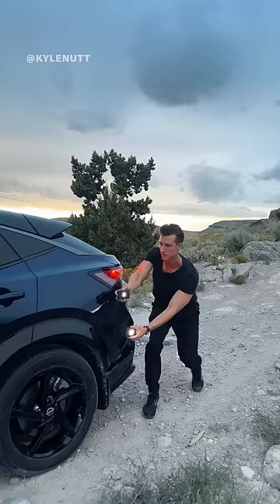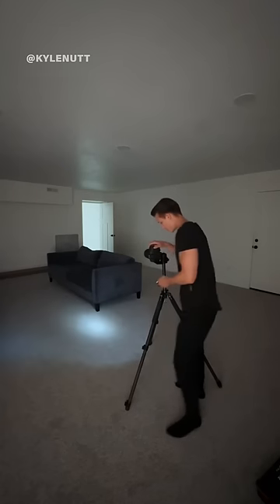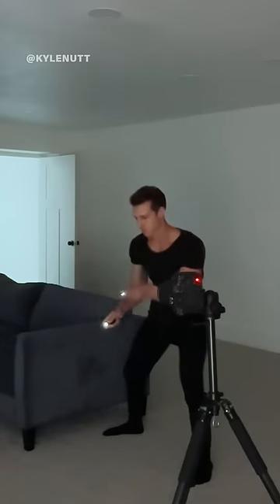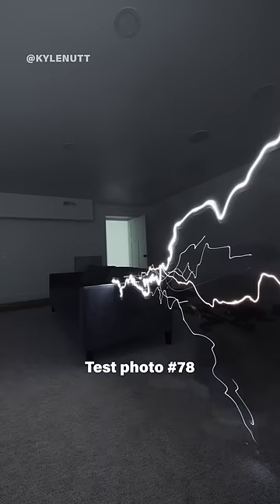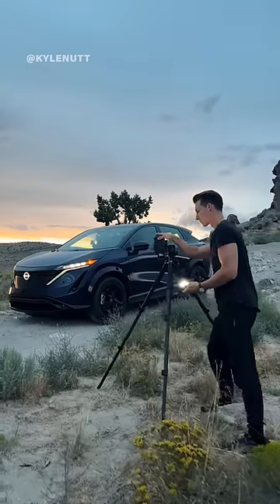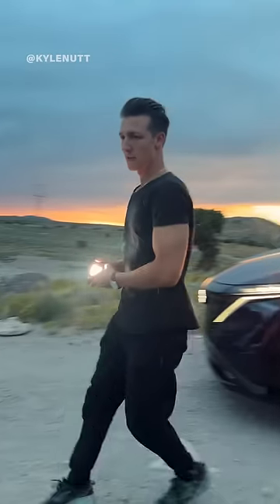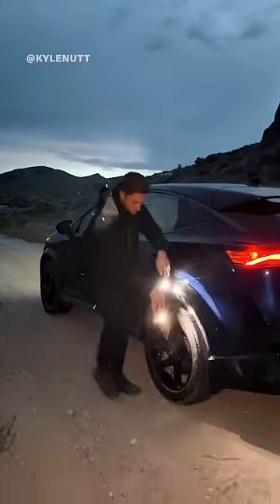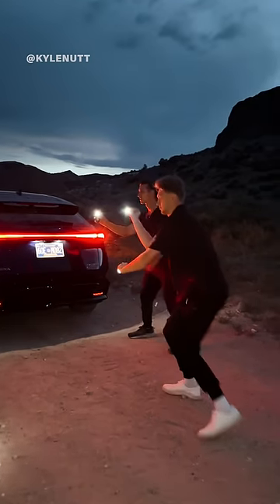I still can’t explain the first photo.. 😂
Which final result was your fav?👇🏼 🚙 Nissan ARIYA @nissanusa